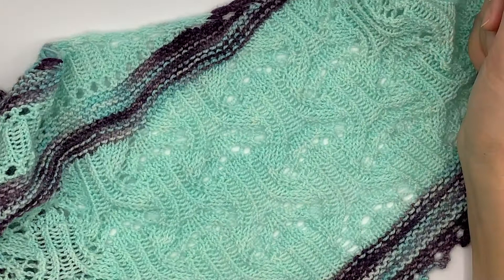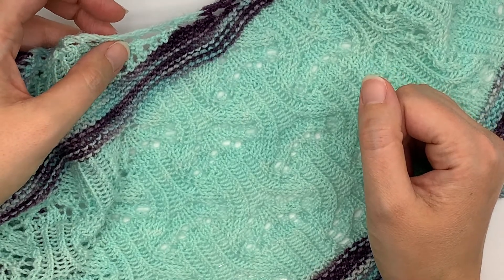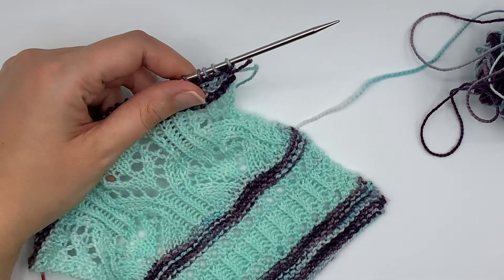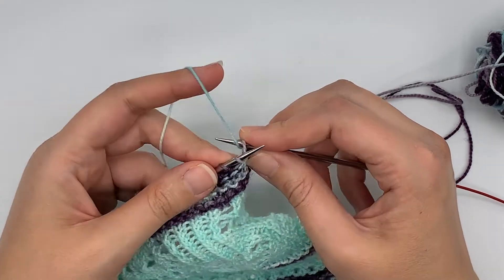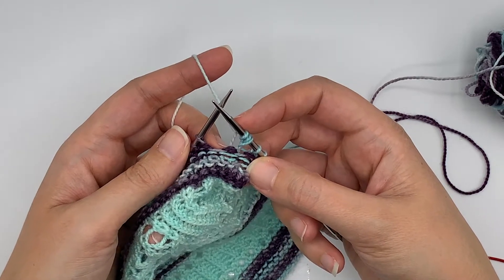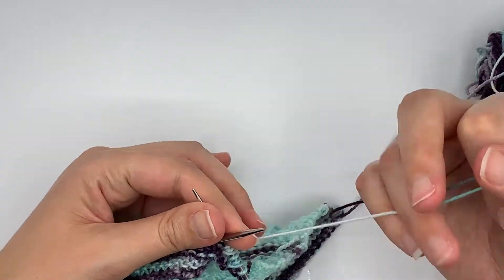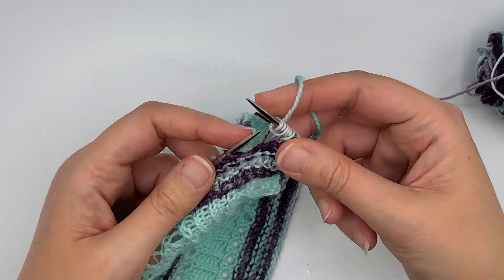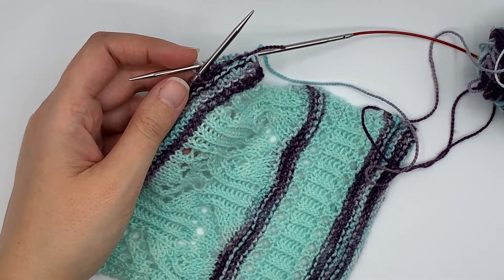How to Knit KYOK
This video demonstrates how to work the KYOK stitch (knit, yarnover, knit). It can be used for any knitting project, but was specifically created to help with my Dress it Up shawl design.